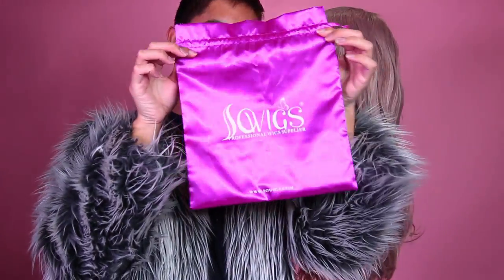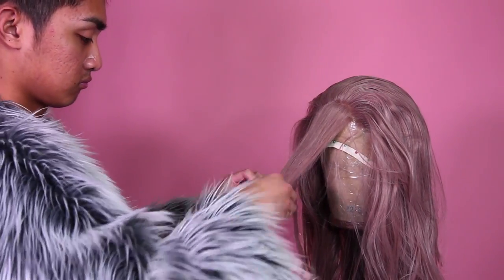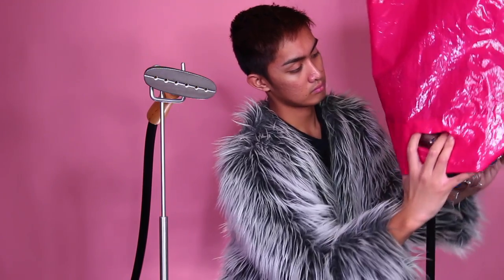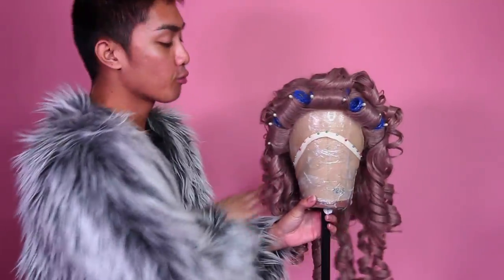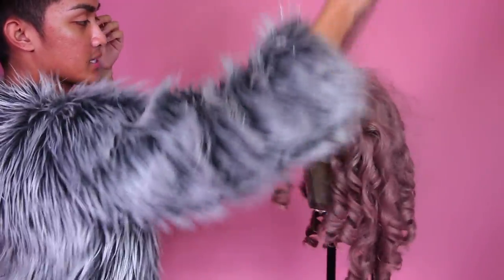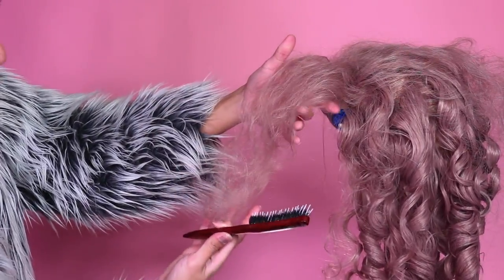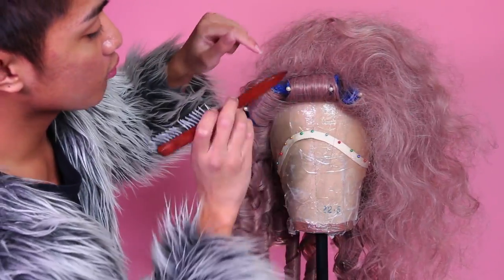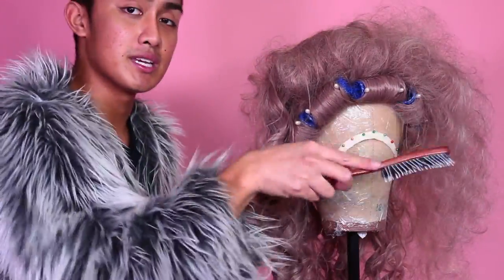How to Tease Huge Wigs (In-Depth) ft. SOWIGS Hair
Today's wig tutorial is an in-depth start-to-finish look at how I tease/backcomb (and curl) my synthetic wigs to get as much volume as I can, without stacking!

Hair detail: Synthetic Lace Front Wig Wave Dusky Rose Color 26 inch (Item Code: SWW004)

(hair colour may look slightly different from website cause of my lighting and background!)